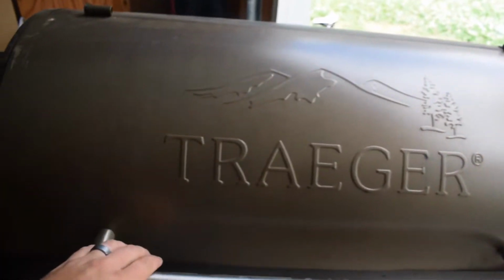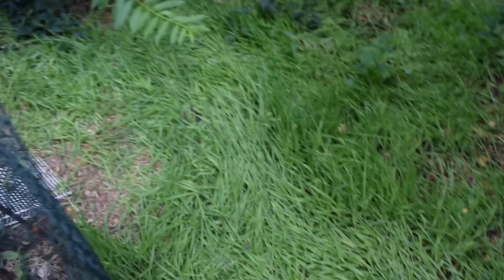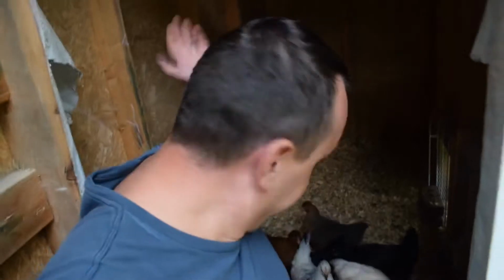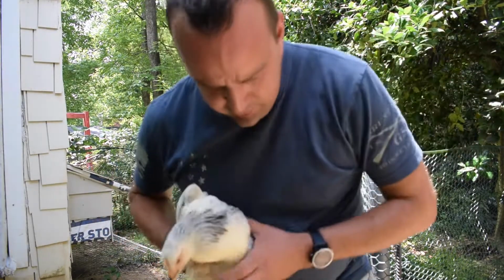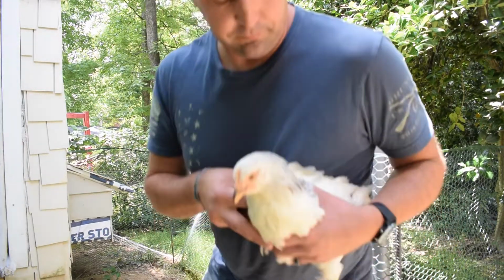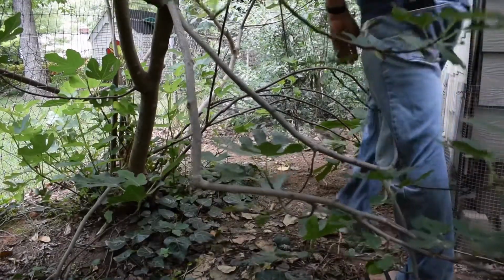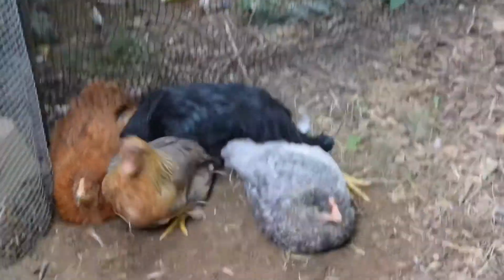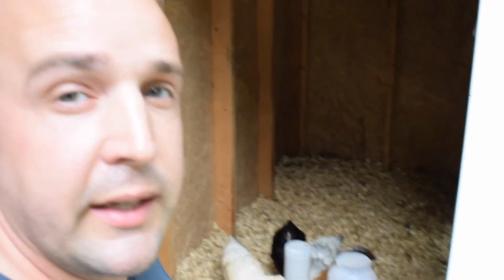Clipping Chicken Wings | Waterer Doesn’t Work!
How to clip chicken wings and explaining why the waterer just doesn’t work for me